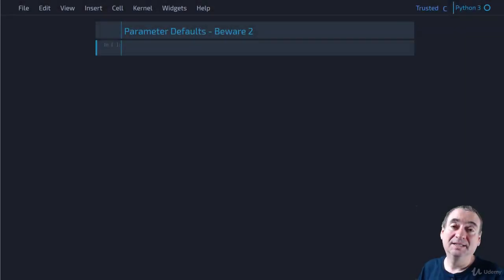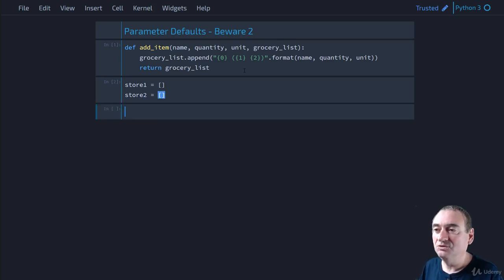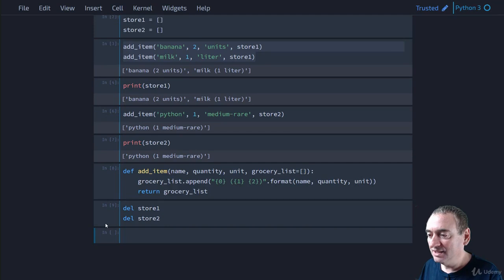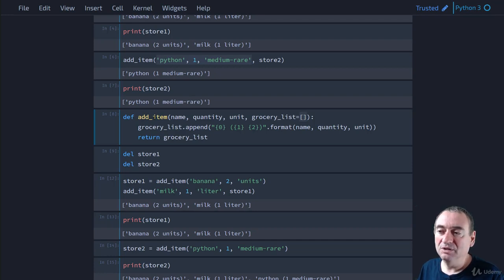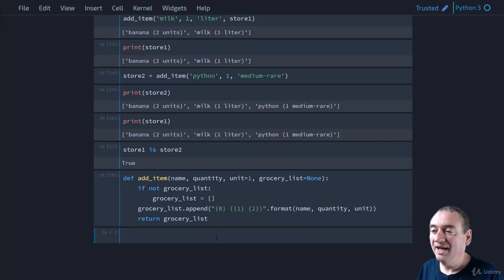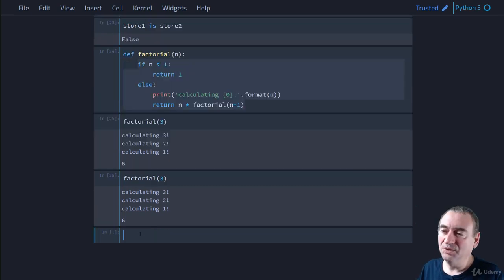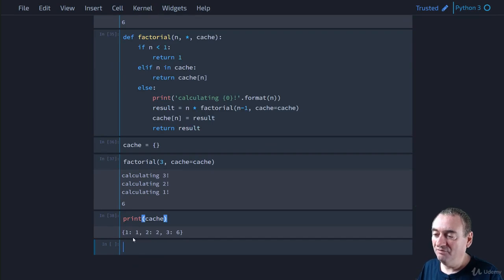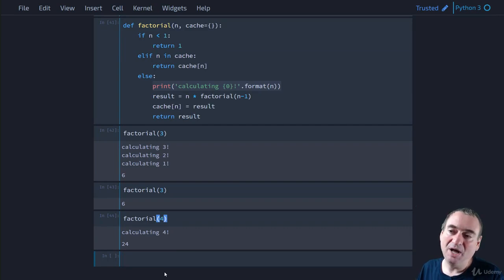4.18 - Parameter Defaults in Python || Beware Again!!